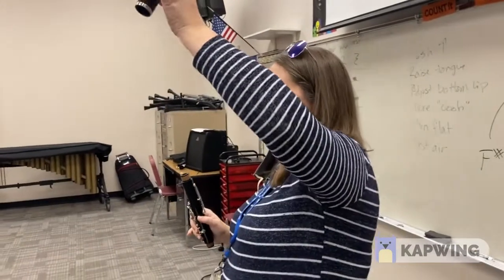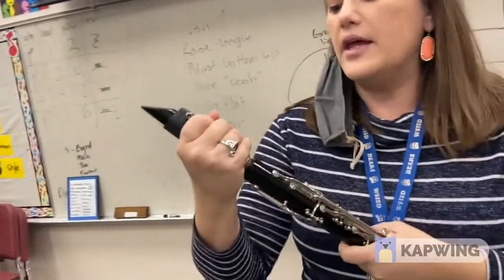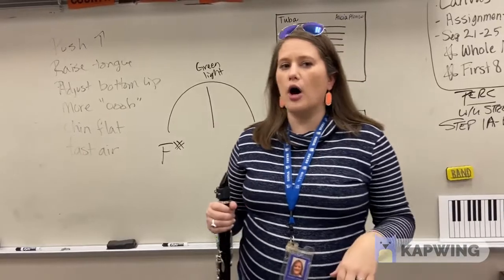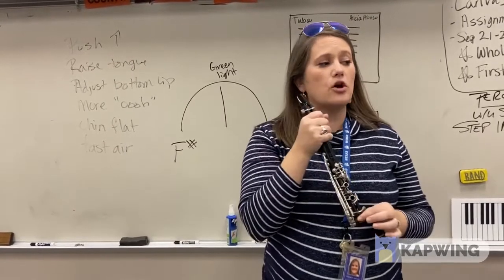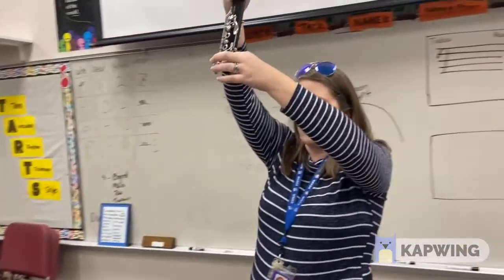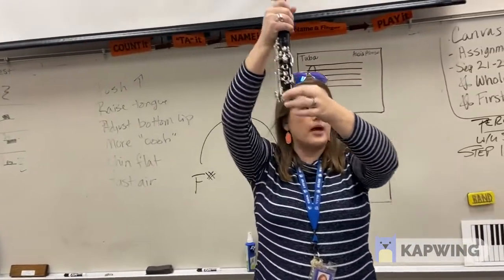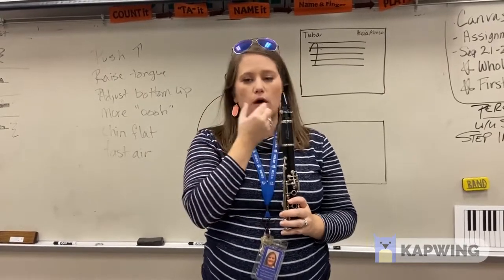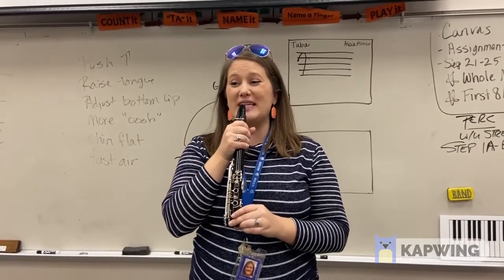Clarinet First Note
Let's play Open G